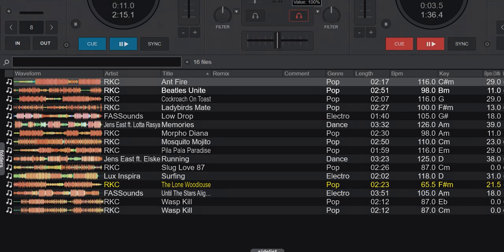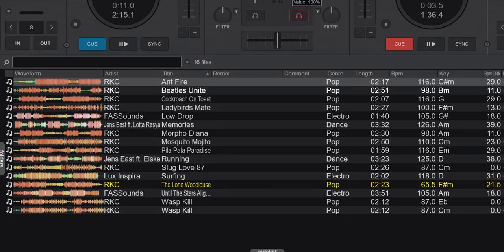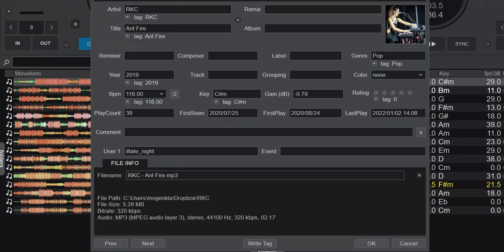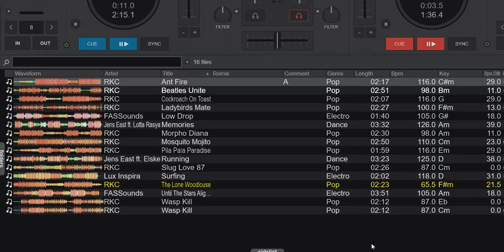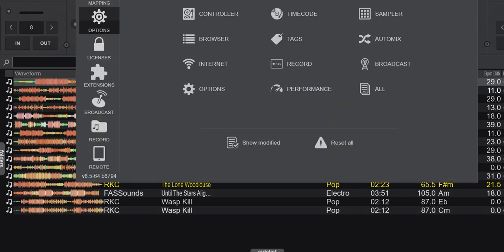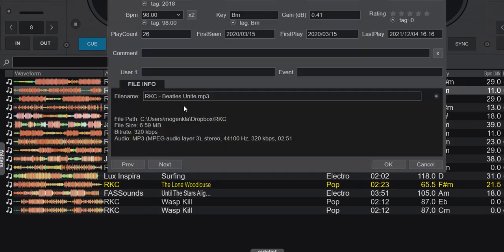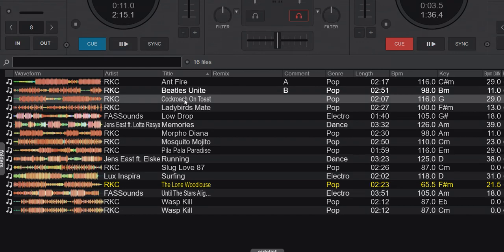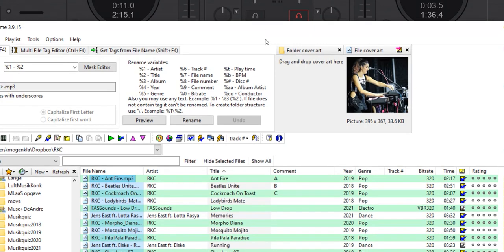Quick n' Dirty: Auto-write edited tags to track files in VDJ8.5/2021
Based on a question I got on my last video about reloading tags from track files, here is a very short video showing how the setTagsAuto feature automatically put all tag changes that you do in VDJ into the actual track files